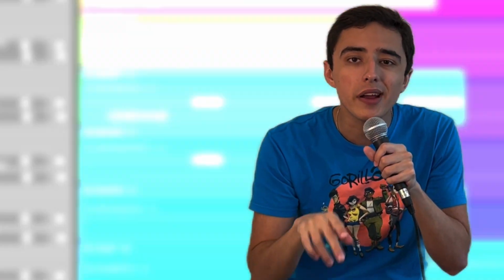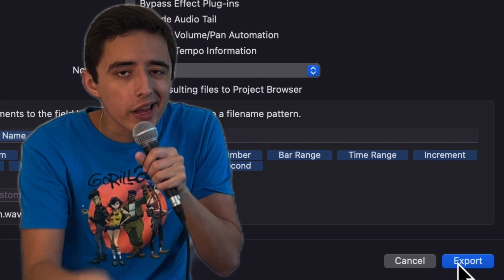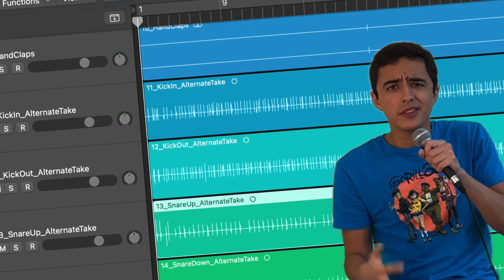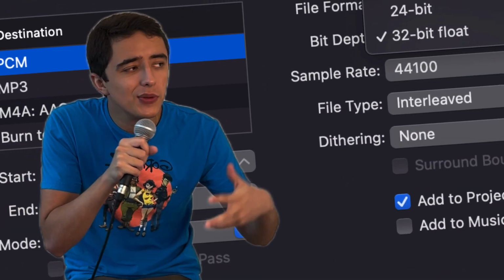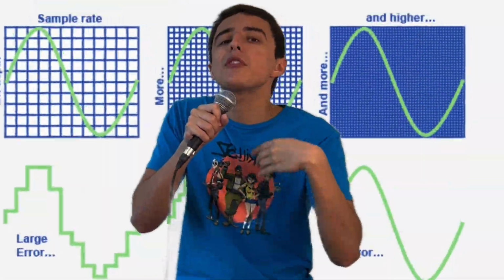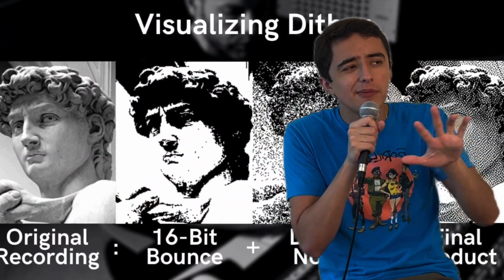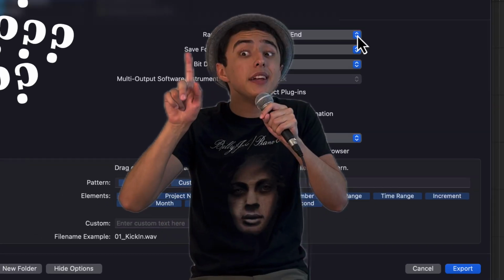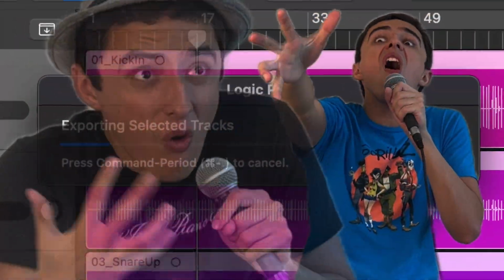Top 5 Things to do while Exporting Multitracks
Tired of waiting around while your Multitracks export? Wish you could somehow speed up the time while still feeling like you are accomplishing something? Well solve all your problems, and more, with these 5 crazy tips
Chapters:
00:00 Exporting Multitracks
00:36 Stare it Down
01:05 Rage
01:26 Self Doubt
02:19 Dithering
03:11 Where are they Going???
03:43 Just Cry

Thanks to everyone who helped make this video possible!